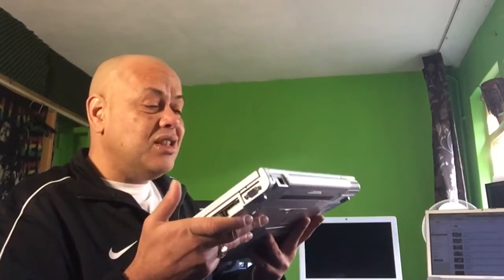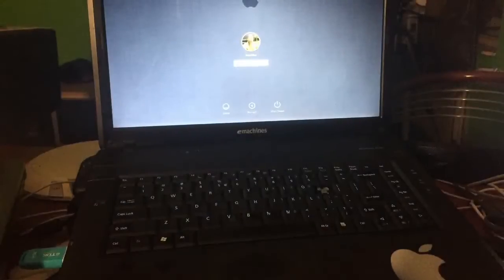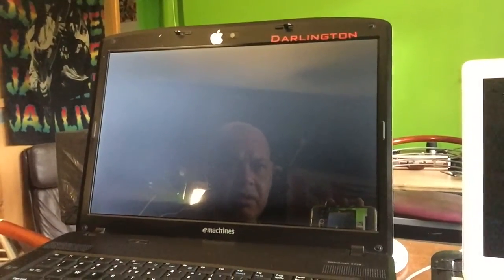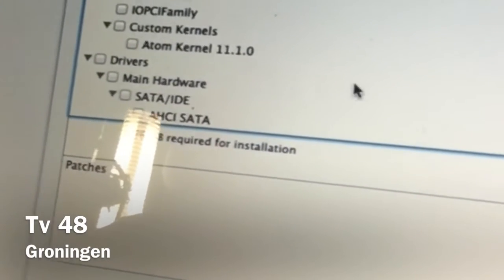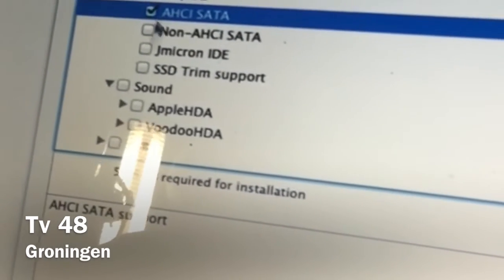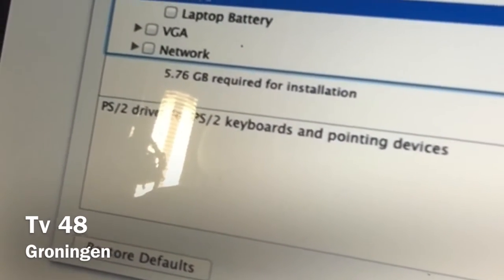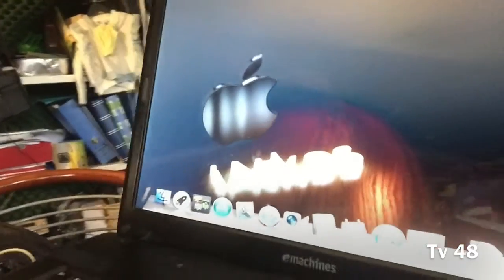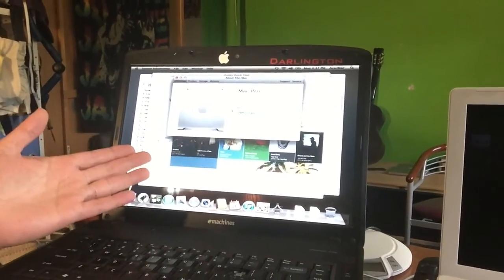HACKINGTOSH WEEKEND PROJECT 3 - MAC OS X LION ON A DUAL CORE 64BIT LAPTOP FULL INSTALL - 2015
In this Video we will install Mac Os X on the Acer Emachine e720
and we will do the  the usual steps .

This video is for educational purpose and after the install we will kill the Bits again as always , but never the less i can say that this install was a fine one , with Wifi Sound and I even got the 3100 video chip to work , so I can say ..Successfully Installed.

Video with thanks to Apple and the Hacking-tosh Community.

Powered by iATKOS L2
Thanks to the Hackingtosh Club
No Links available so don't ask please.